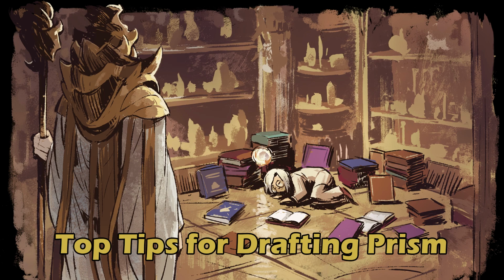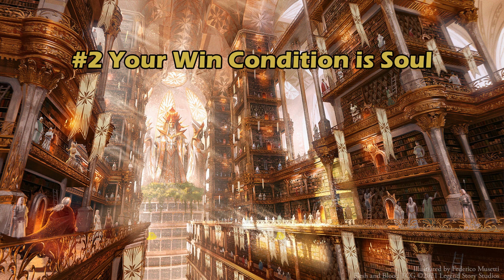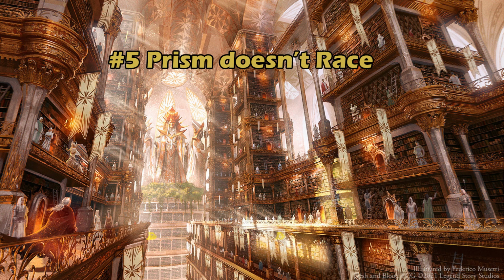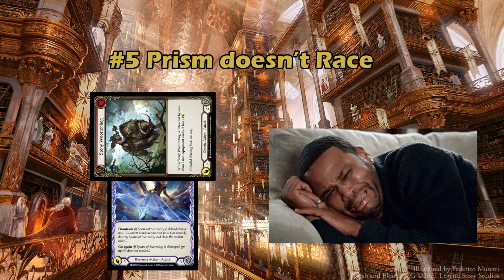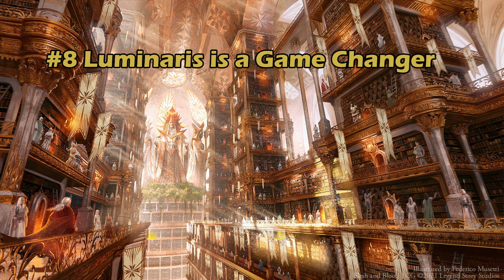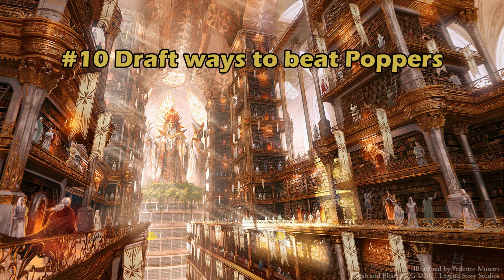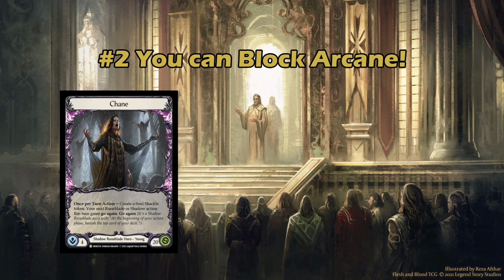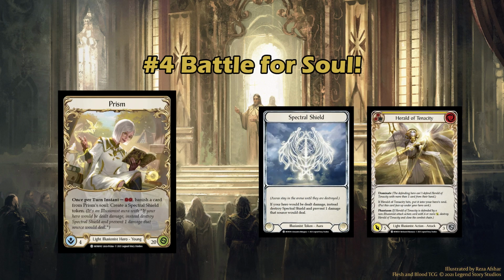Awaken the Sol at Dusk Till Dawn Prerelease (Prism Draft Tips)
Bringing you some hot draft tips to help you win your next draft with Prism.